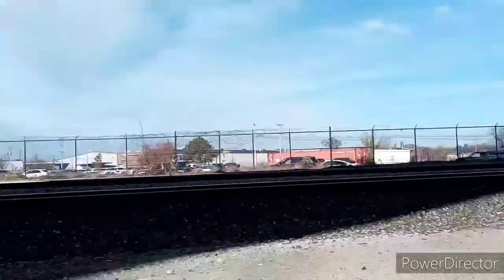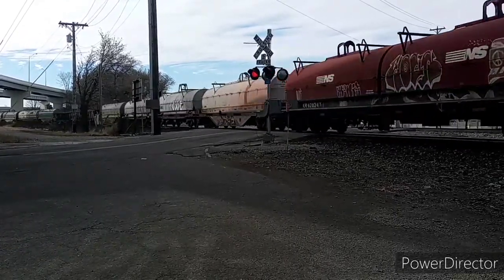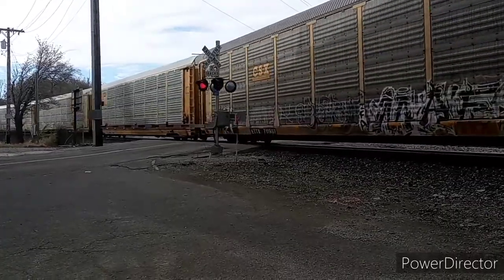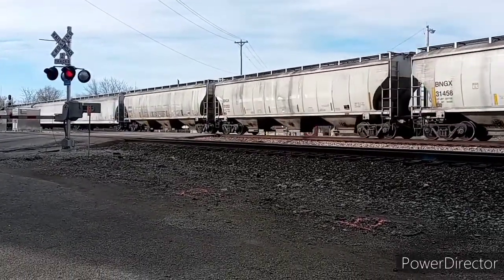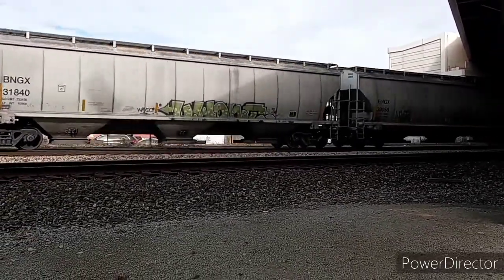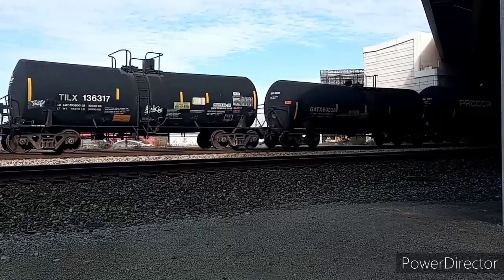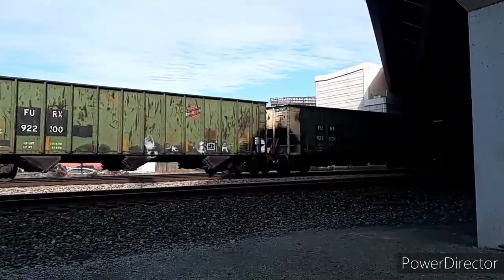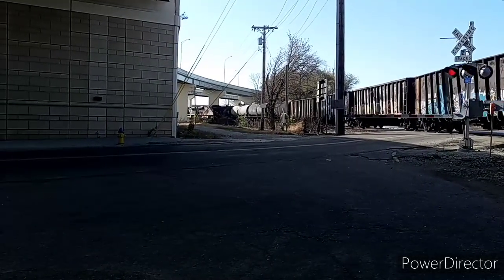Pensylvnia heritage unit and NS 4000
Pensylvania herutage unit and Norfolk southern 4000 sonic bonnet, ac44cm and more trains through Dayton ohio